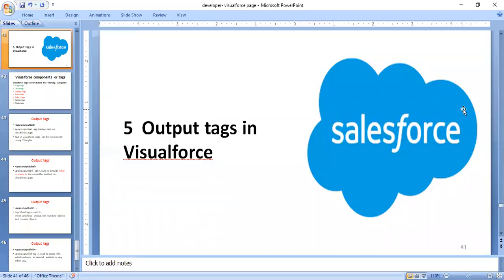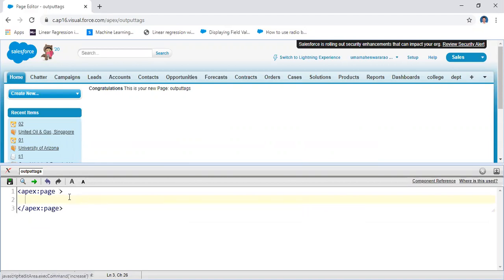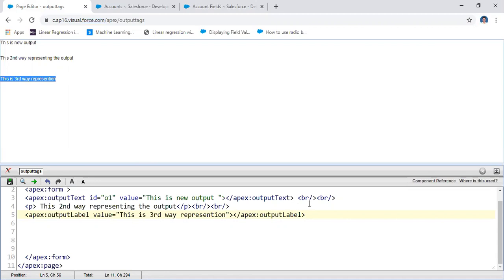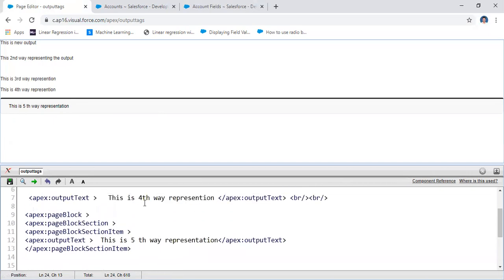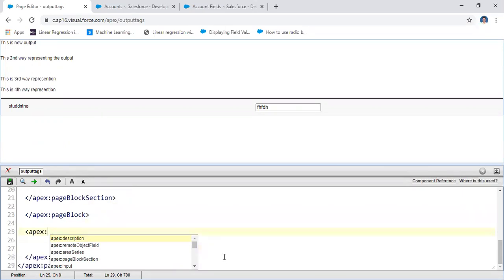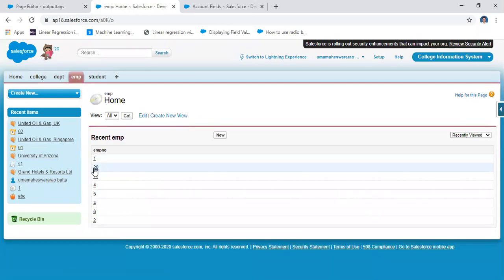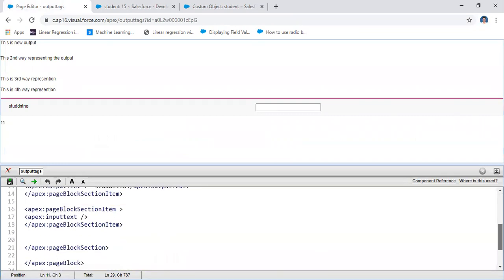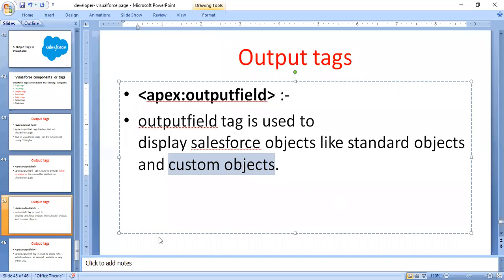5 Output tags -- Visualforce Page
Output tags in Visualforce
output text tag displays text on visual-force page
output label tag is used to provide label or name to the controller method in visual-force page.
output field tag is used to display salesforce objects
output link tag is used to create URL